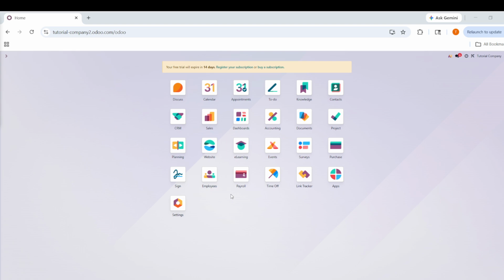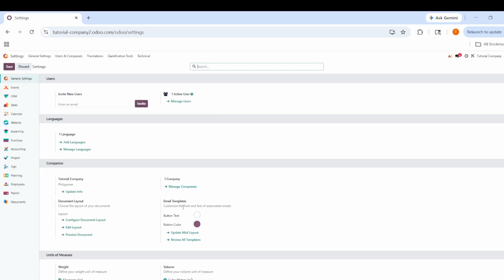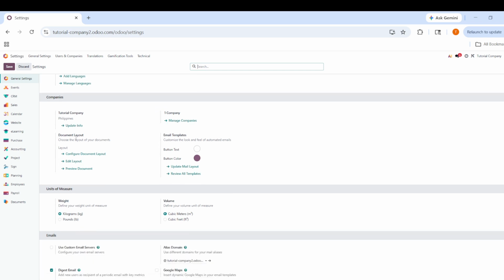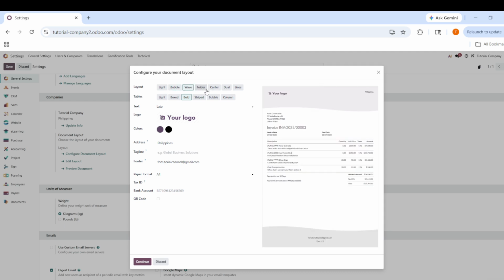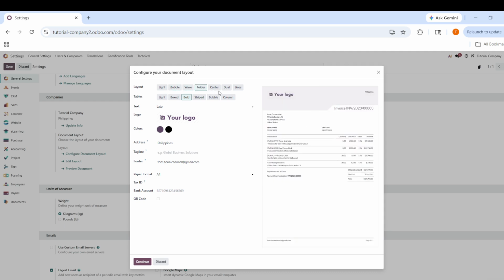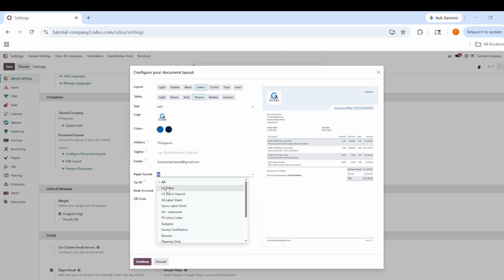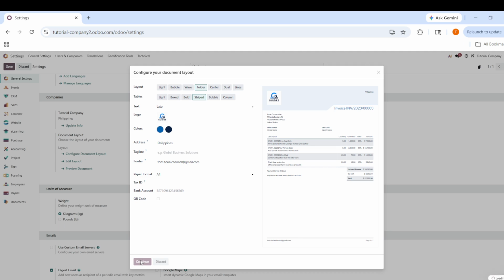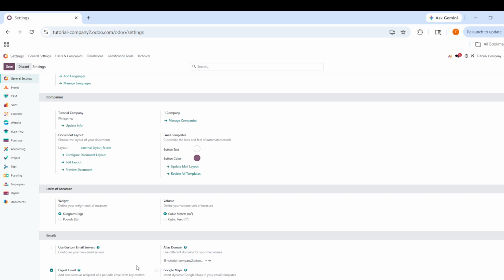How to Change Invoice Template in Odoo [2026 Fast Tutorial]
Learn how to change invoice template in Odoo and update your documents fast. In this tutorial, we’ll walk through where templates live in Odoo, how to select the right format for invoices, and how to apply it to new records. If you search how to change invoice template in Odoo, Odoo invoice report template, or customize invoice layout, this helps.